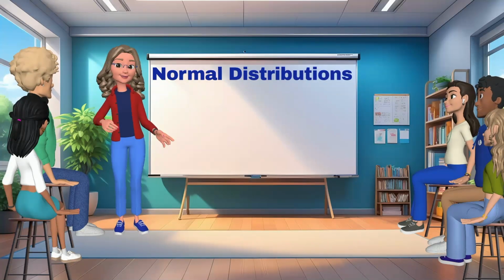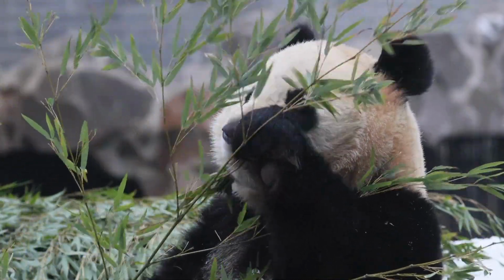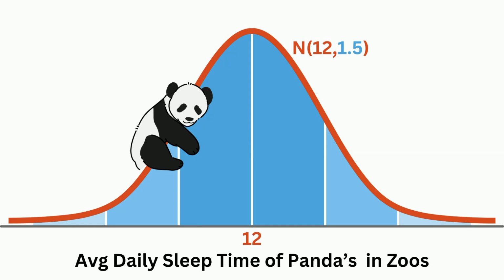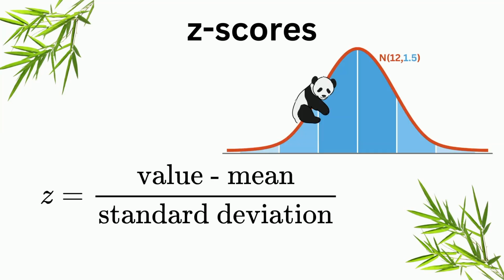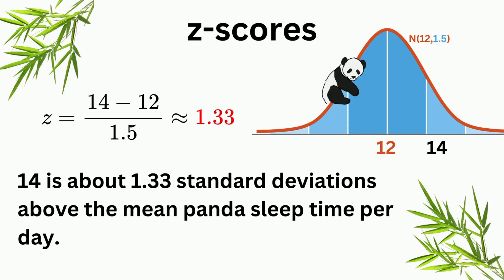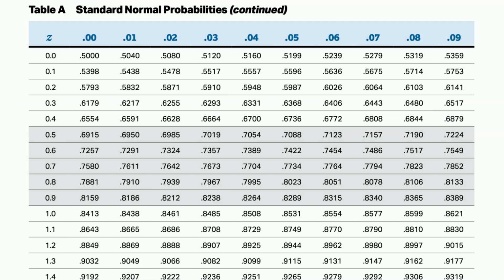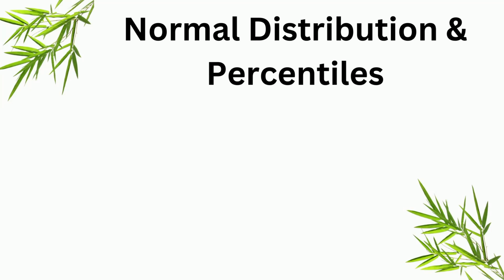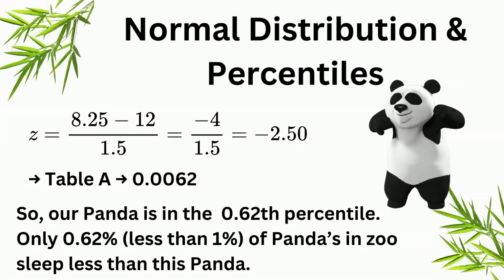Normal Distributions Demystified in JUST 8.5 Minutes! (AP stats 1.10)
Want to ace AP Statistics? In this video, we cover Topic 1.10: Normal Distributions, focusing on key concepts like parameters of the normal distribution (population mean and standard deviation), the 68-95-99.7 rule (Empirical Rule), and z-scores. We’ll show you how to find probabilities and percentiles using z-scores and Table A with a real-world example—panda sleep times in zoos.

You’ll learn how to apply the Empirical Rule to determine the distribution of data and calculate standardized scores for comparing data points. We'll also demonstrate how to use technology, including calculators and z-tables, to calculate proportions and estimate parameters in a normal distribution.

Perfect for students prepping for a test or AP Stats exam, or teachers seeking a concise review. Whether you’re learning this for the first time or need an AP Statistics review, this tutorial has everything you need to master Normal Distributions.

Time Stamps
00:00 Intro
00:31 Parameters and Shape
02:37 Empirical Rule
03:31 Z-Scores & Standardized Normal Distribution
05:39 Using Table A to find probabilities
07:04 Percentiles
07:58 Ending

Wireless Lavalier Microphone
Ring Light

I am not sponsored, nor do I receive any commission from purchases of these items.